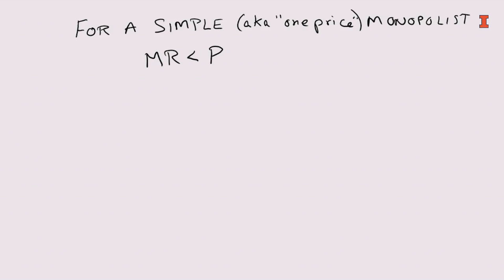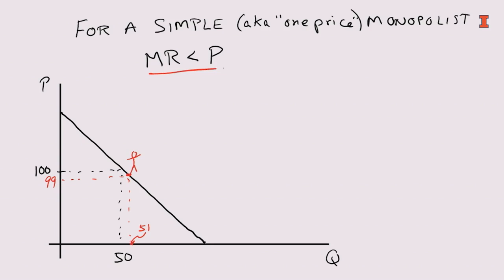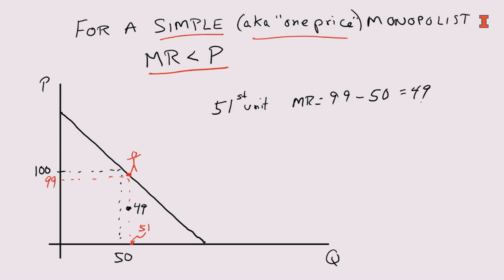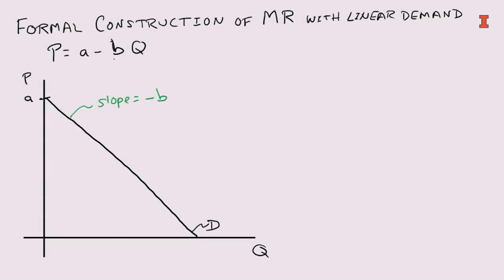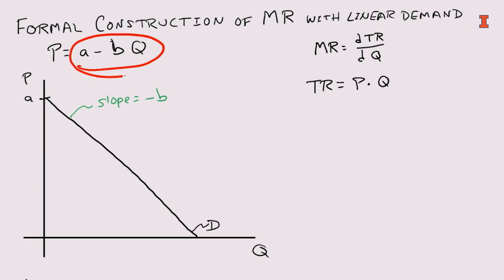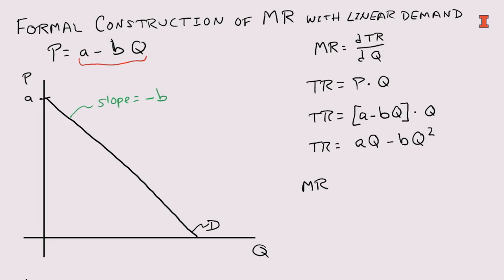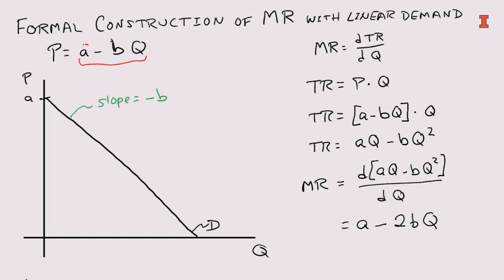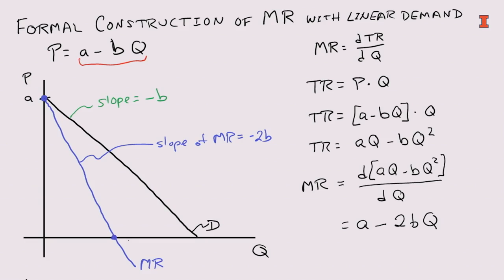2-2.3. Marginal Revenue Curve in Monopoly - Firm Level Economics: Markets and Allocations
Link to this course:
2-2.3. Marginal Revenue Curve in Monopoly - Firm Level Economics: Markets and Allocations
In this class, we will derive equilibrium outcomes across a variety of market structures. We will begin by understanding equilibrium under a market structure called Perfect Competition, a benchmark construction. Economists have tools to measure the efficiency of market outcomes. We next consider the polar extreme of a competitive market: a monopoly market. We will determine the monopoly equilibrium price and quantity and efficiency properties. Much economic activity takes place in markets with just a handful of very large producers. To understand equilibrium in these oligopoly markets requires more careful attention to strategic interdependence. To capture this interdependence, we consider collusive arrangements among a small number of rivals as well as the use of simple game theoretic techniques to model equilibrium. Market Failure describes situations where markets fail to find the efficient outcome. Information asymmetries are one fertile form of market failure. Another form of market failure occurs when externalities are present. We will examine one key externality, pollution, and construct a policy prescription to mitigate the negative efficiency impacts of this externality.

Upon successful completion of this course, you will be able to:
• Explain how different market structures result in different resource allocations.
• Model the impact of external shocks to a particular market structure and demonstrate the new equilibrium price and quantity after the impact of this external shock has played out.
• Evaluate the efficiency of an equilibrium. Different market structures produce different levels of efficiency.
• Explain when and why the government might intervene with regulatory authority or antitrust litigation to lessen inefficiencies in some markets.
• Describe how information problems can cause inefficient outcomes.
• Understand externalities and consider optimal government response to these market failures.

Externality, Economics, Game Theory, Market (Economics)
Prof. Larry DeBrock makes very complicated concepts seem simple and understandable. He shows how to apply the concept to contemporary relevant issues. I sincerely loved this class.,Larry DeBrock is a fantastic professor. He breaks down concepts into consumable portions and offers real-life scenarios to keep it interesting. He changed microeconomics for me!
Analysts can predict equilibrium outcomes with some degree of certainty. We want to construct a measure of efficiency that will allow us to evaluate the attractiveness of these equilibrium market outcomes. After using this metric to consider the efficiency of the competitive market, we will introduce a different market structure, monopoly, and use our efficiency metric to evaluate the equilibrium resource allocation under monopoly.
2-2.3. Marginal Revenue Curve in Monopoly - Firm Level Economics: Markets and Allocations